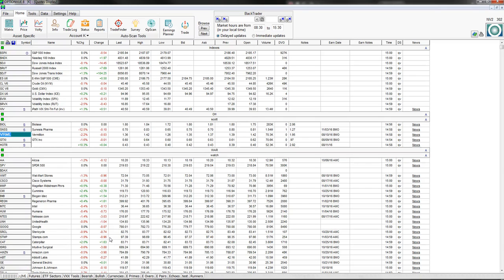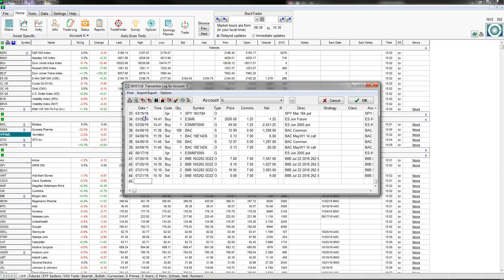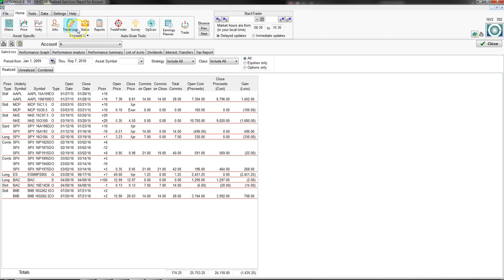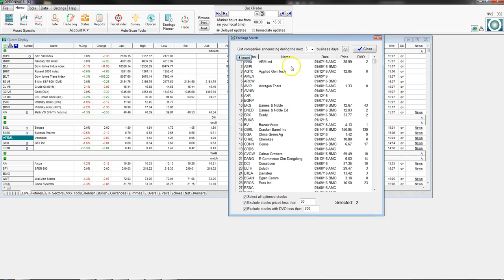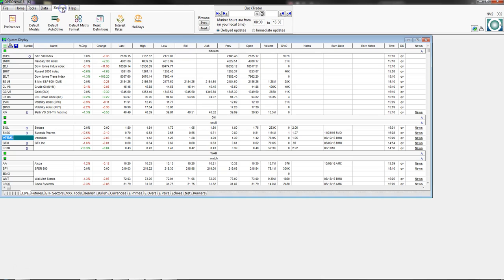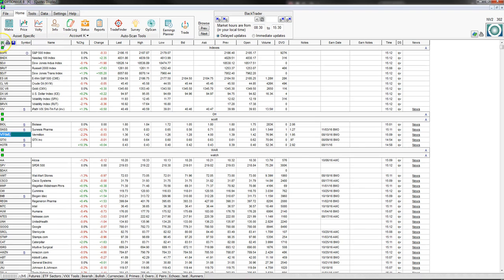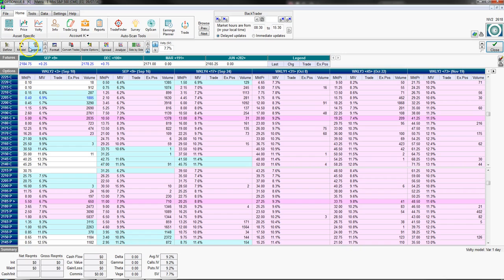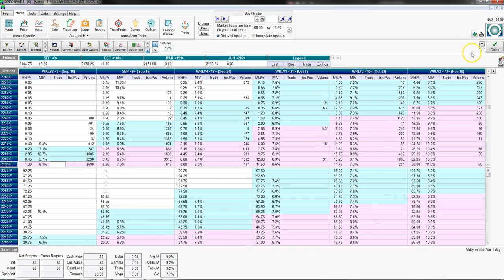OptionVue 8 Quick Overview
A quick look and the new features of OptionVue 8